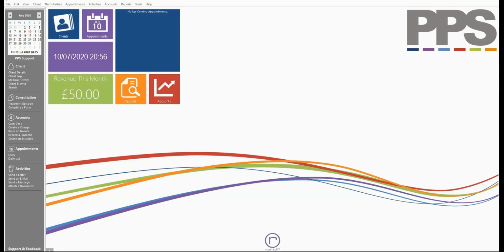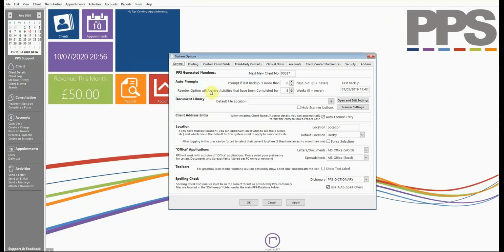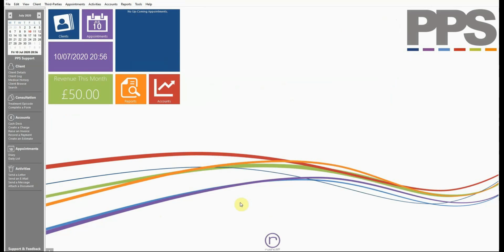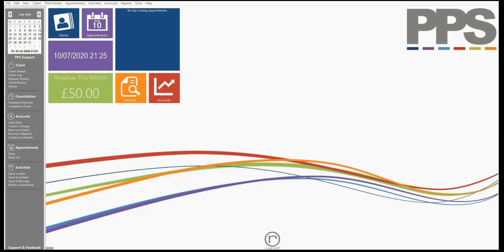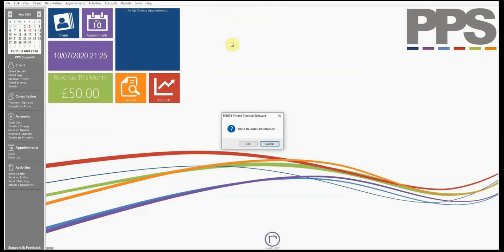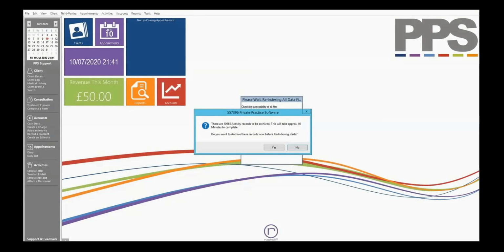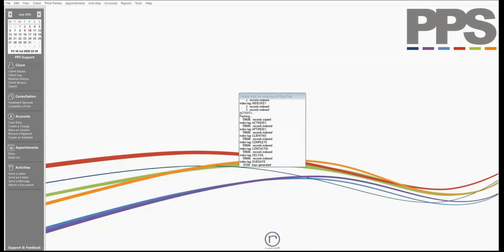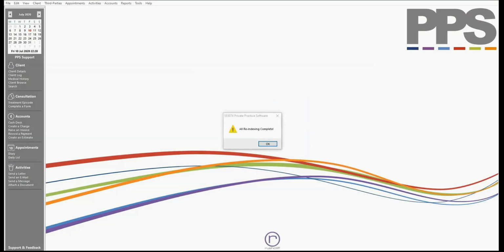How to re-index and archive in your PPS system